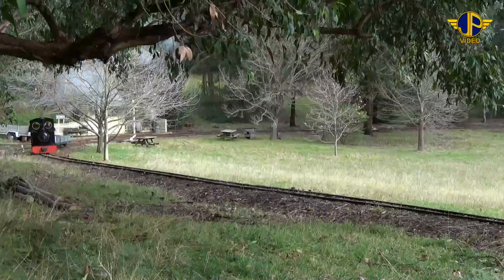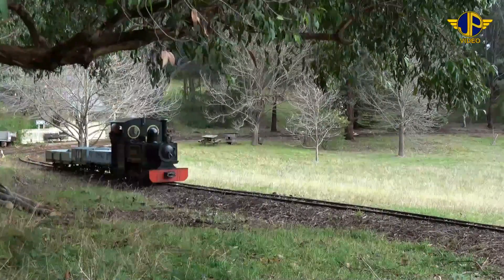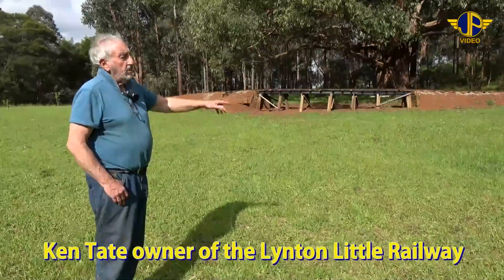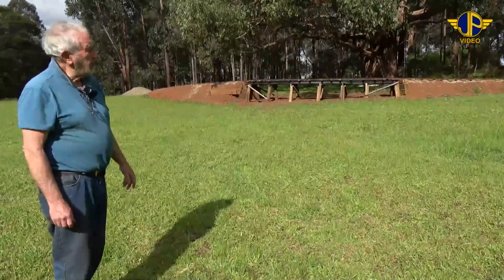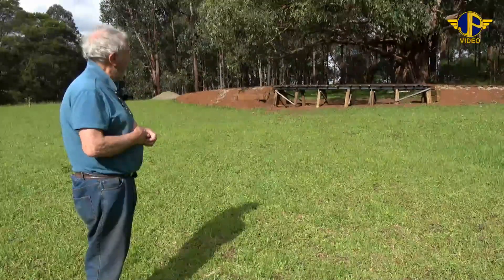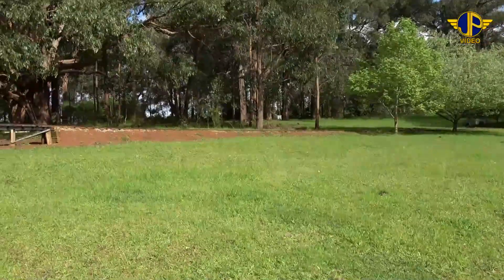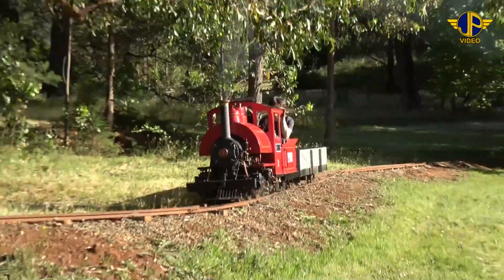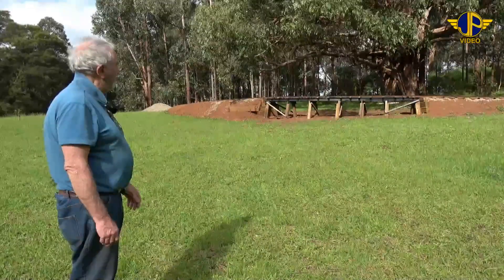Building a one foot gauge trestle bridge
Watch the building of a one foot gauge trestle bridge on the Lynton Little Railway , this was completed over several months to eliminate a grade problem .